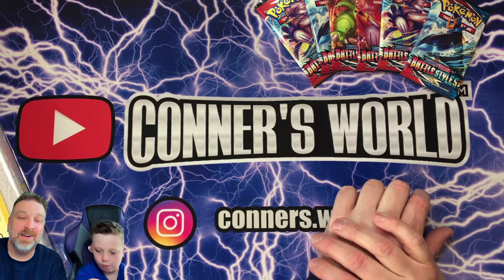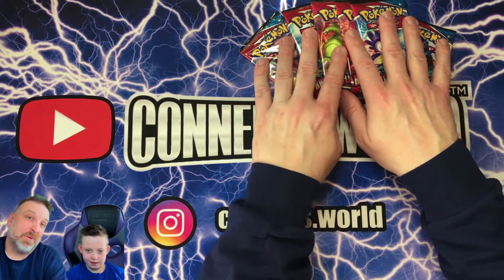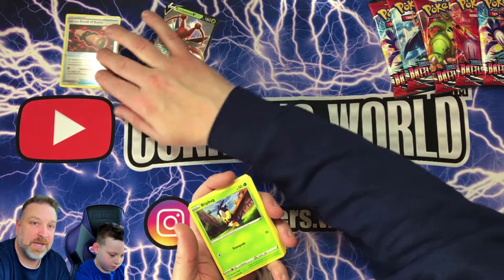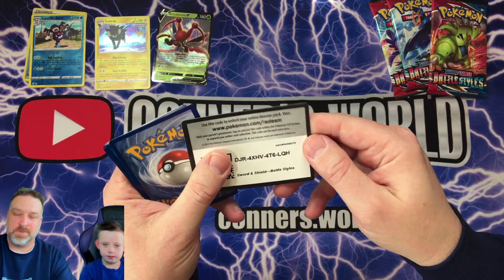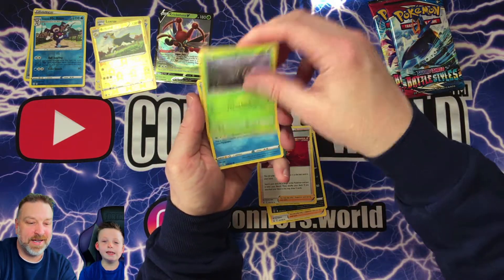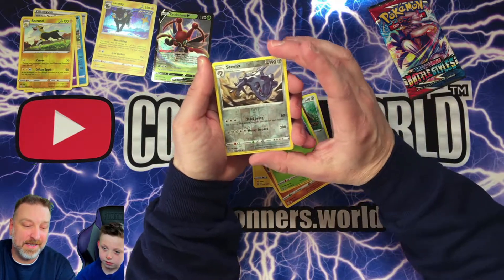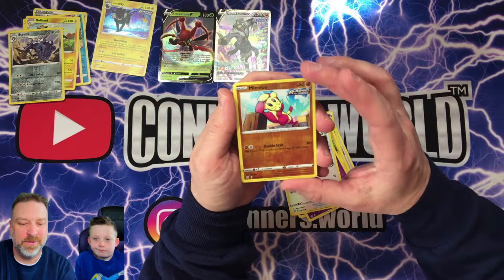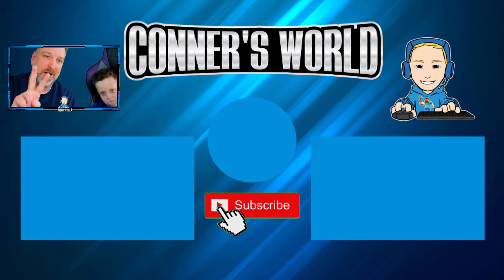Conner's World - Pokemon Battle Styles Booster Pack Opening #3 w/ One Amazing Pull and New Giveaway!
For this giveaway one winner will receive (1) Pokémon 25th Anniversary Jumbo Card Binder Pack w/ Jumbo Pikachu Card and an Exclusive Conner Trainer Promo Card we will chose a few other runner up's who will receive a small prize! We will randomly chose one winner March 28th!

Also check out all other Pokemon videos as every video there is a separate giveaway and you may still have time to enter! A current Subscriber no problem, just be sure the leave a comment in each video in order to be entered in each giveaway!

New Conner's World Plush and Bracelets: